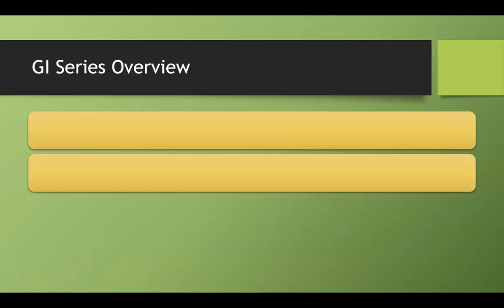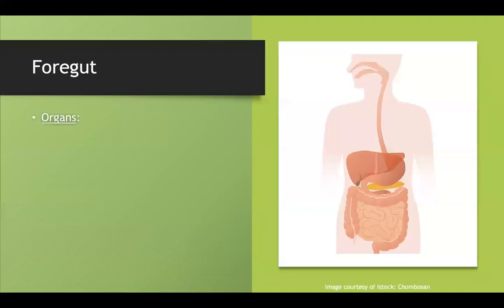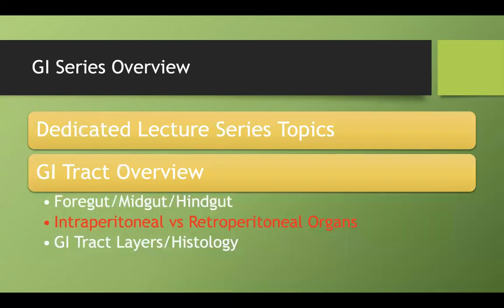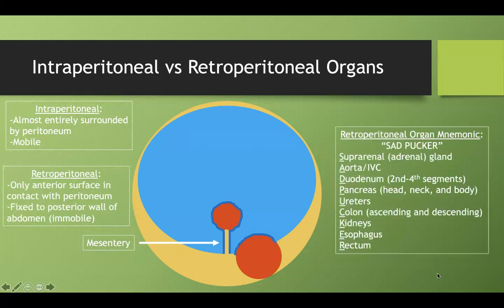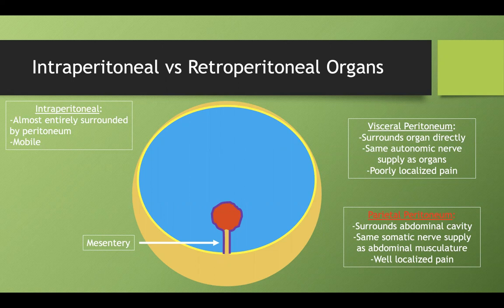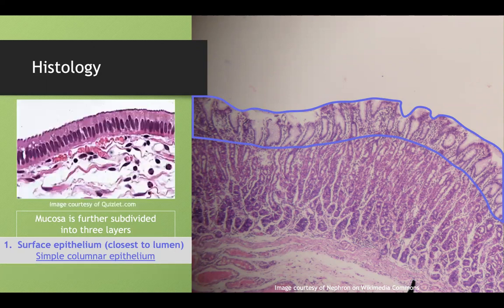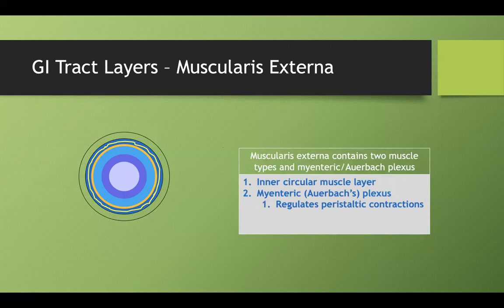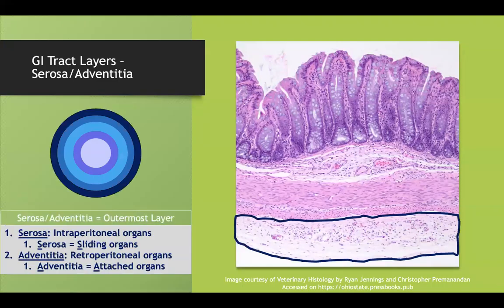GI Lecture Series, Part 1: GI Intro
This lecture focuses on concepts we will encounter throughout the unit, including foregut/midgut/hindgut anatomy, intraperitoneal vs retroperitoneal organs, and GI tract layers.

Errata:

Timestamps:
0:00 GI Lecture Series Overview
02:43 Foregut/Midgut/Hindgut
06:01 Intraperitoneal vs Retroperitoneal Organs
11:15 GI Tract Layers/Histology